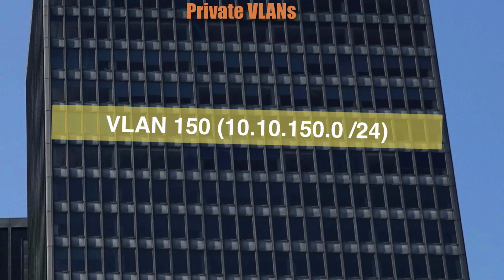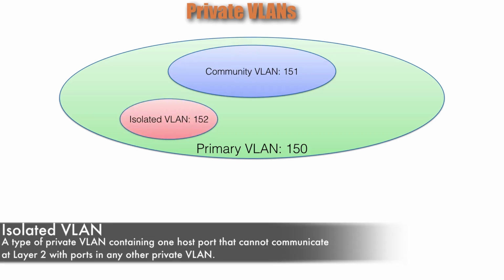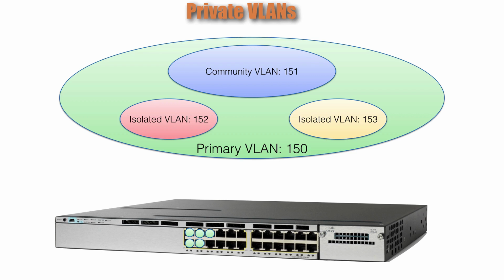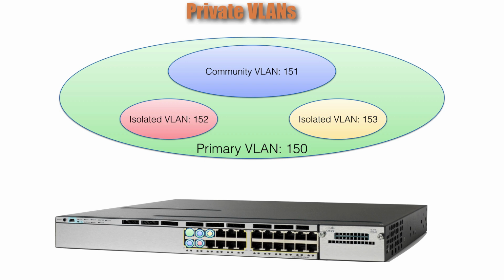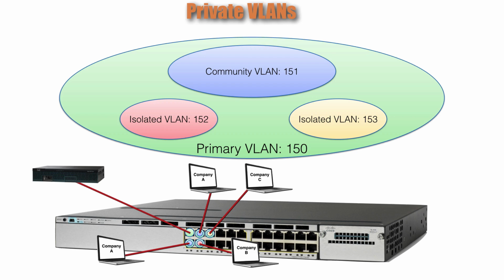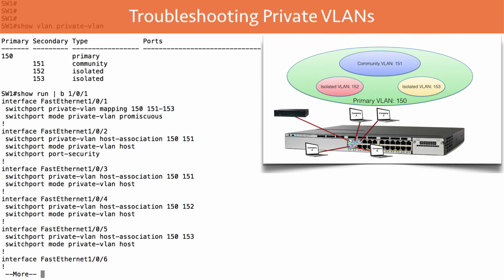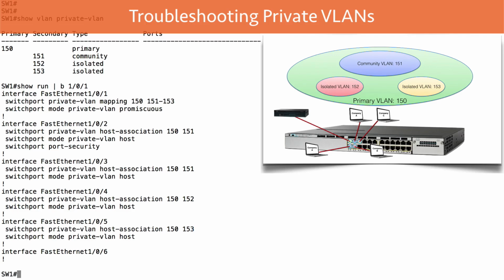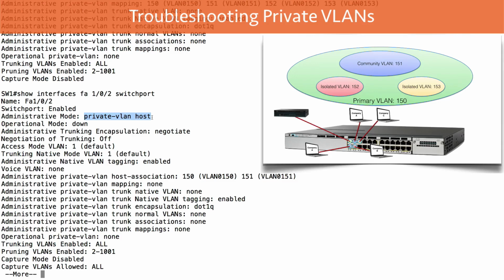CCNP | Basic Course | Free | Download